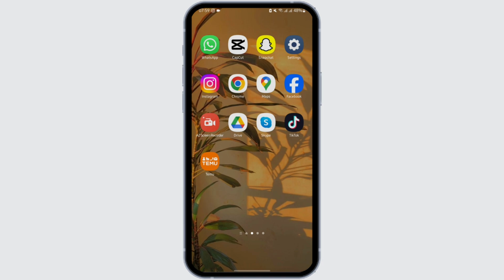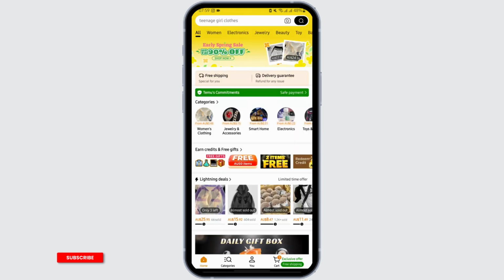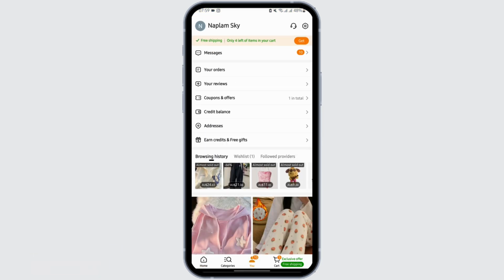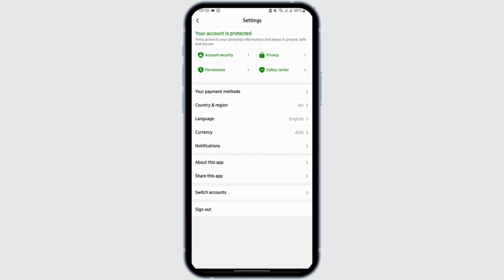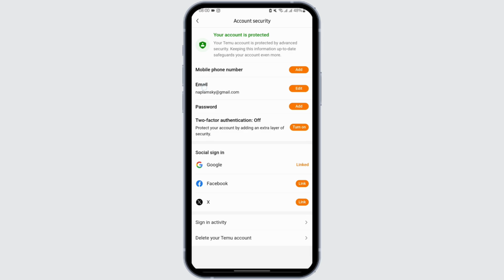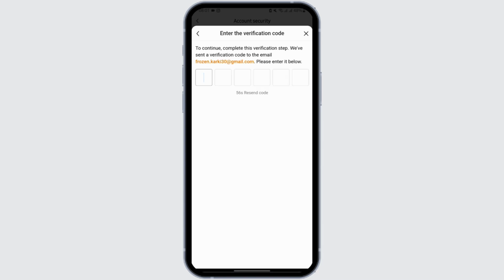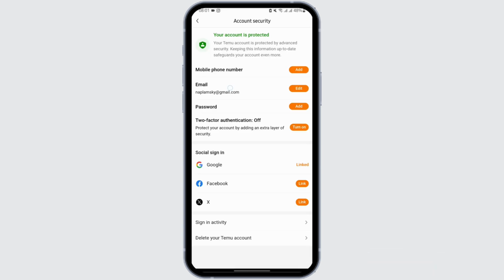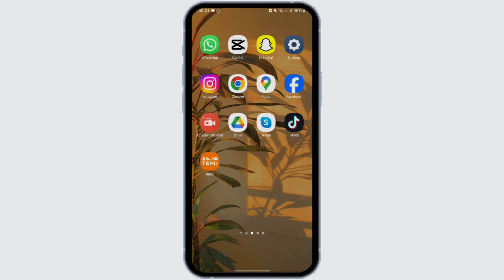How To Change Email Address In Temu App 2024 (FULL GUIDE)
Topics Covered:

Why You Should Update Your Email Address in Temu: Discover the importance of keeping your email address current on Temu, including receiving order updates, account notifications, and enhancing the security of your account.

We’ll guide you through the account settings, ensuring you can update your email quickly and securely.

Troubleshooting Email Update Issues: Tips and solutions for common problems when changing your email, including verification errors, ensuring account access, and what to do if you don’t receive a confirmation email.

0:05 - Why You Should Update Your Email Address in Temu
0:15 - How To Change Email Address in Temu App 2024 (Full Guide)
0:25 - Troubleshooting Email Update Issues

Share your experience or ask for help in the comments section below!